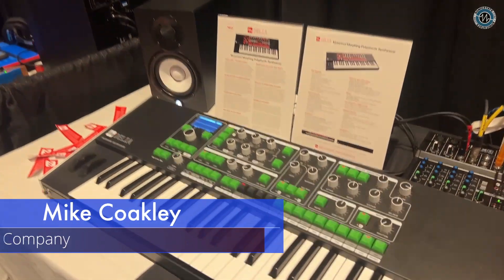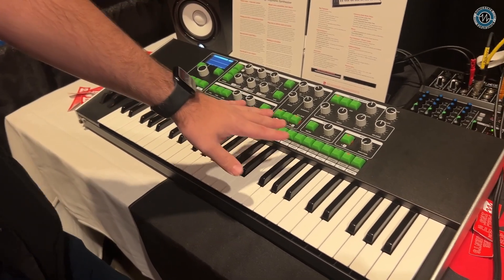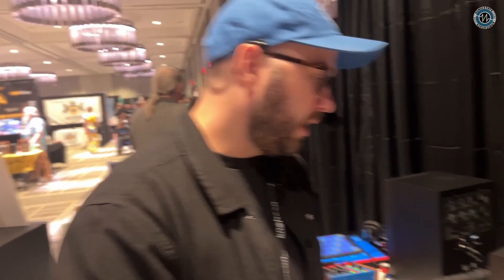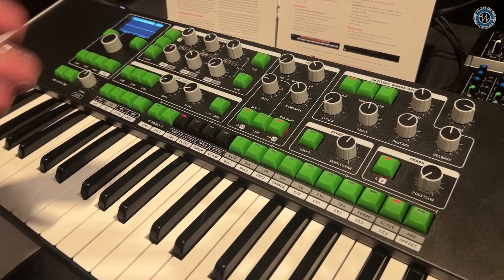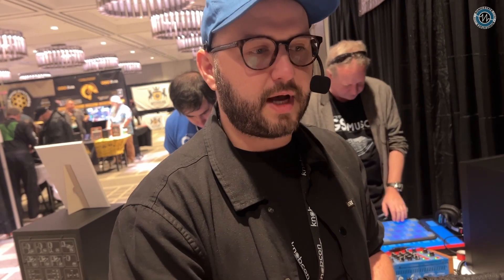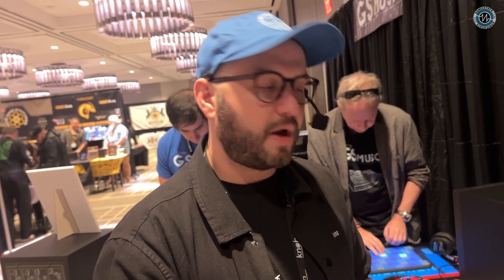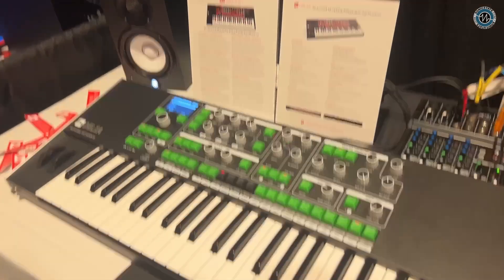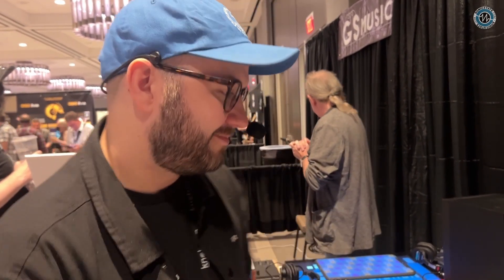Knobcon 24: Melbourne Instruments Delia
Mike from Voltage and Company showed us the latest offering from Melbourne Instruments, the Delia synthesizer

The Delia is bi-timbral and comes equipped with motorized potentiometers for parameter morphing.
Mike also delved into the oscillators – two virtual analog, one wavetable, and a fourth for noise or external input.
The Delia is available now at $2399.

00:00:00 - Introduction with Mike from Voltage and Company
00:01:17 - Overview of the Delia
00:03:10 - Demonstration of Morph Functionality
00:05:58 - Details on Oscillators and Filters